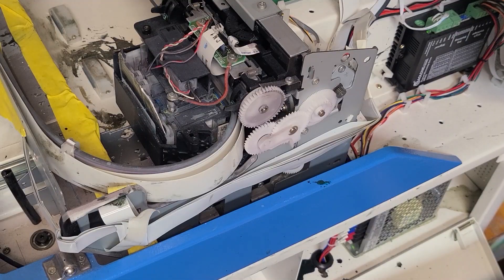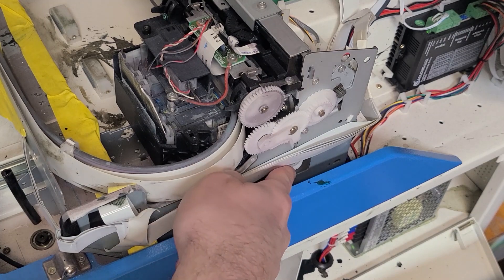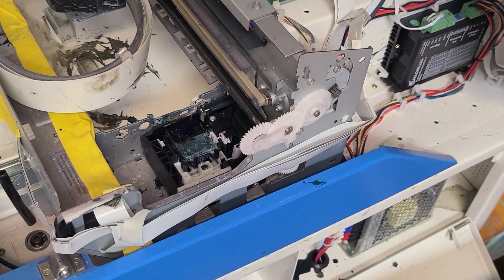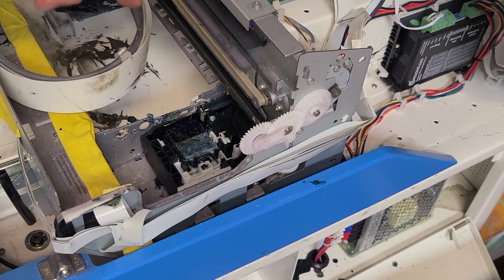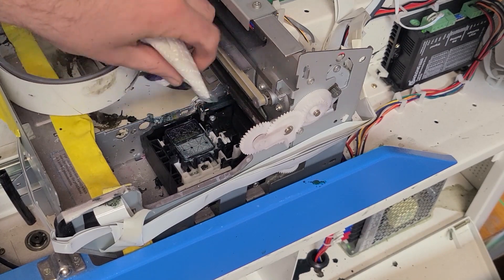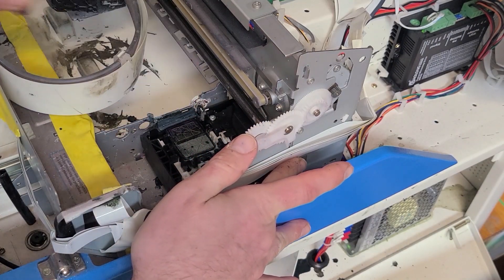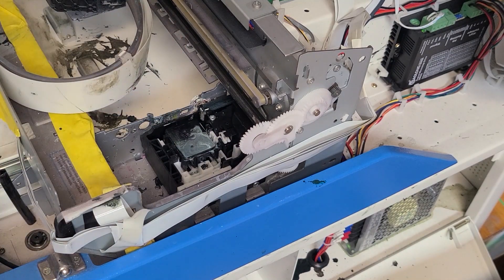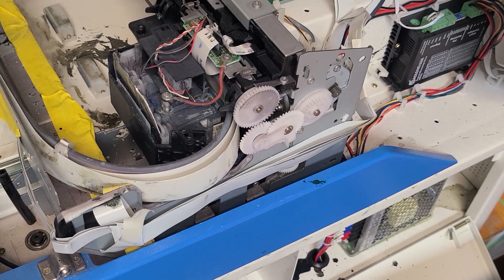Wetcapping 101 for DTG/DTF printers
A short demonstration of how I wetcap my Airwren T800 DTG printer which is based on the Epson 3880. Wetcapping keeps the print head wet when not in use for extended periods to help with white ink clogging.